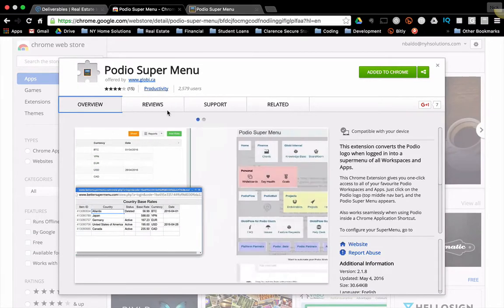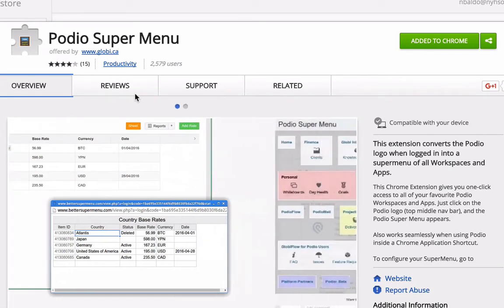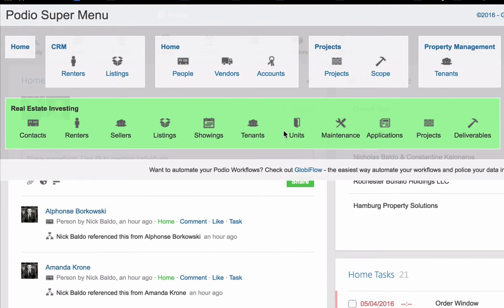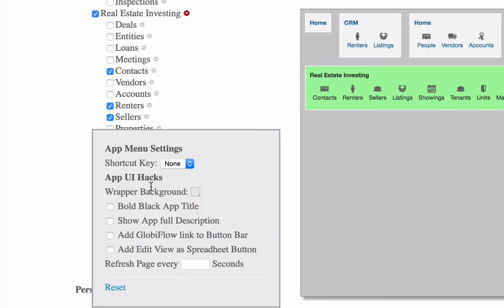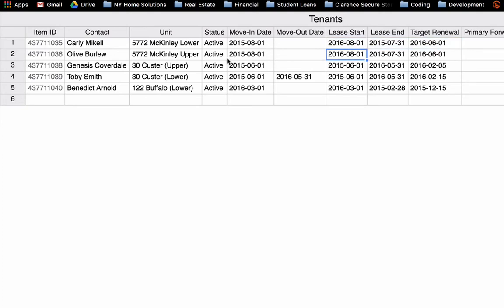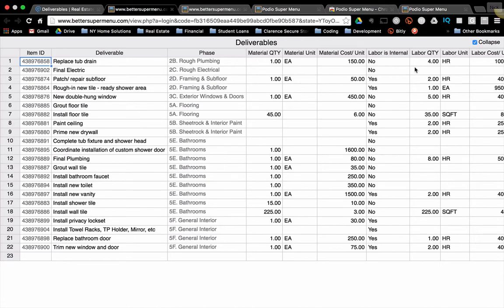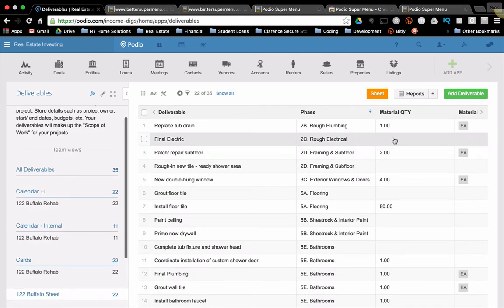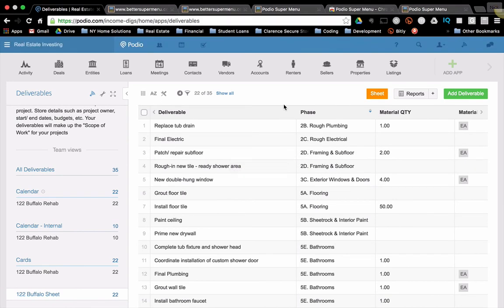Podio for Rehab Project Management (Part 3) - Editing in Sheet View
Project management is one of the most commonly overlooked and underrated topics in real estate investing. Podio makes it easy! This video looks at Podio Supermenu and the ability to edit Podio items in a sheet view